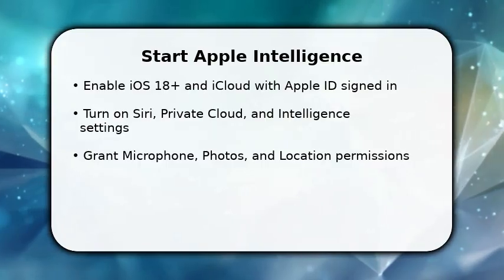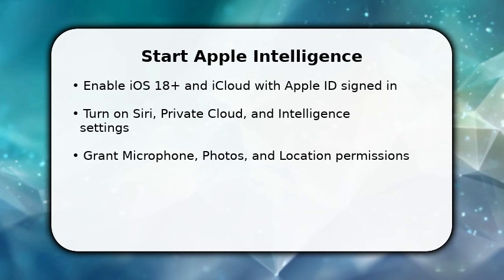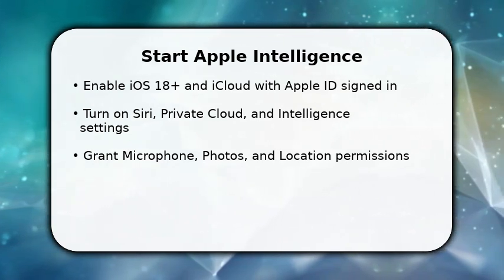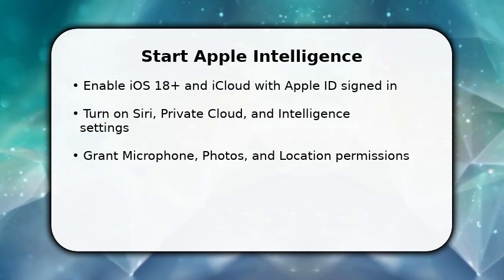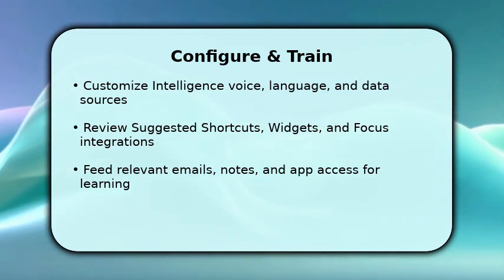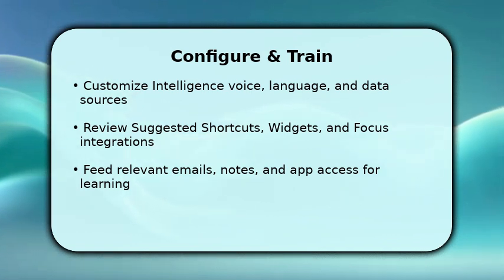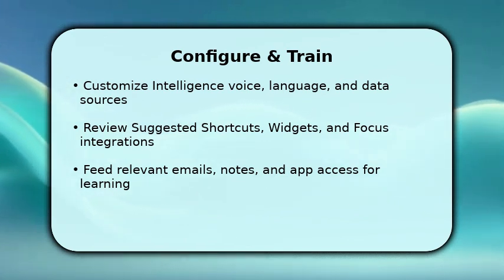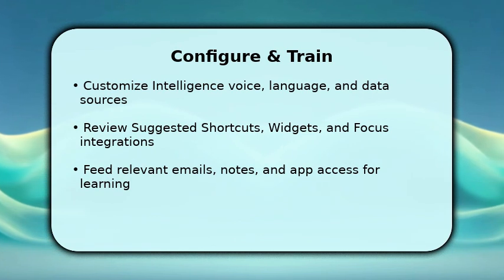How Do You Use Apple Intelligence on Iphone 16 - Easy Guide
How Do You Use Apple Intelligence on Iphone 16 - Easy Guide | 🔒 Surfshark VPN Deal — Stay private and secure. $1.99/mo + 3 Months Free ▸

Discover the simplicity of integrating Apple' extraterrestrial intelligence into your iPhone 16 with our step-by-step guide. Learn how to unlock advanced features and enhance user experience directly through Siri, ensuring seamless interaction between technology and intuition.

Apple Intelligence, iPhone 16 Guide, Siri Integration, Extraterrestrial Technology in iPhone, Enhanced User Experience with Apple Devices